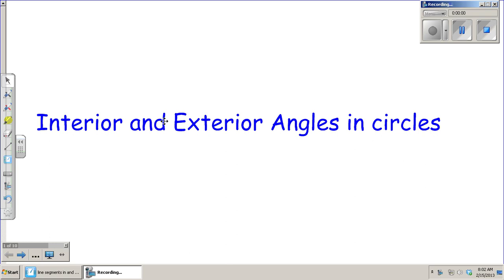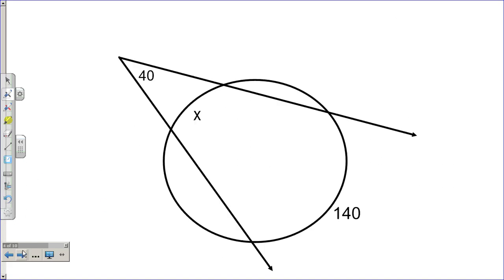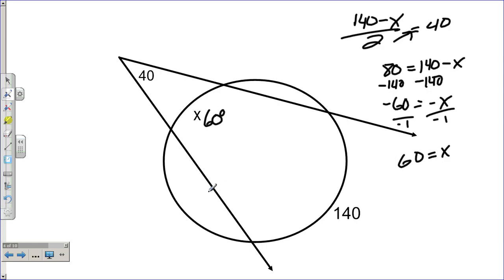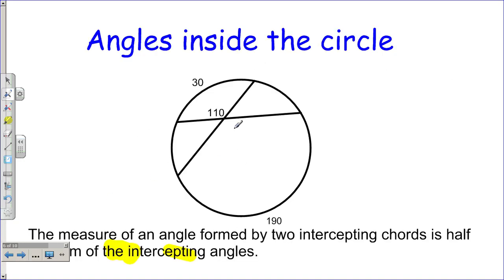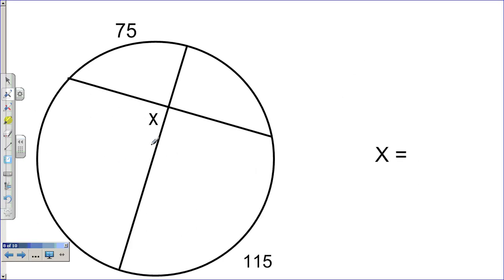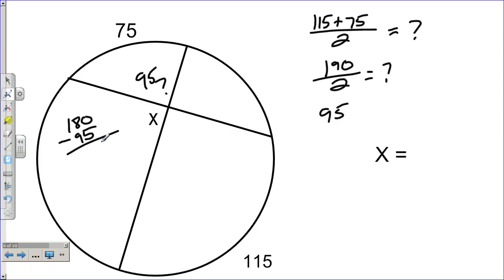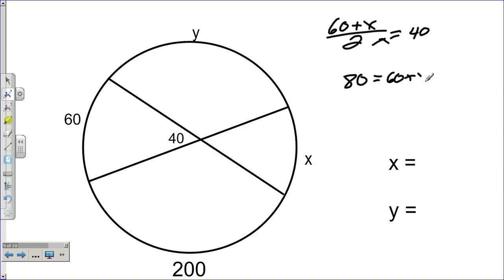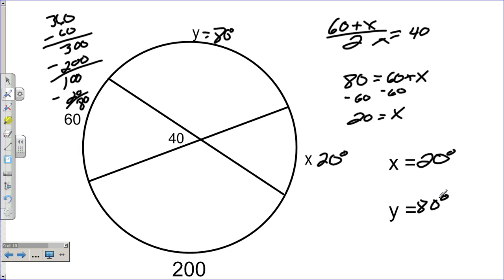interior and exterior angles in circles